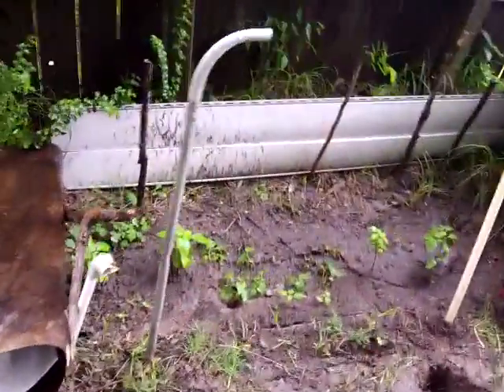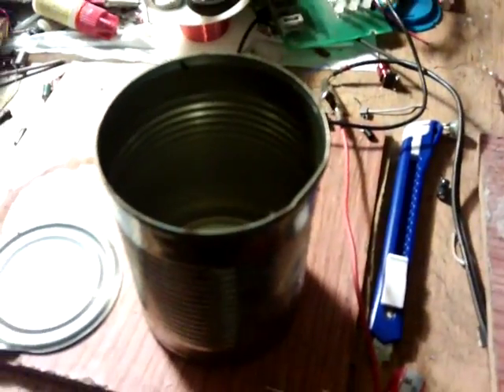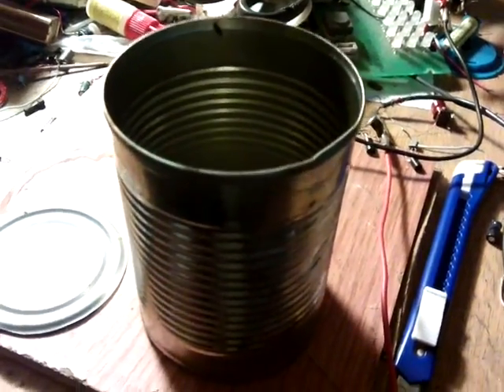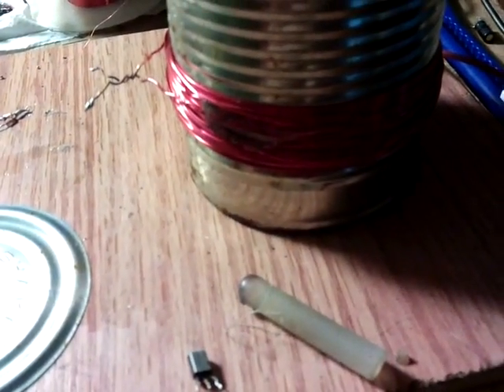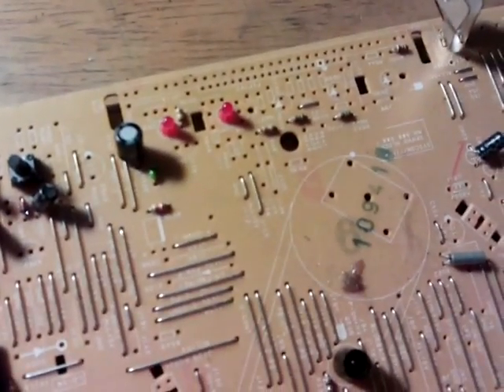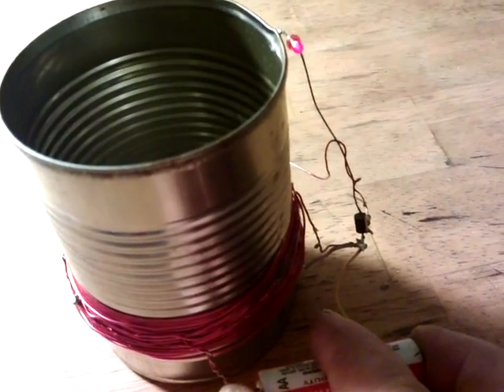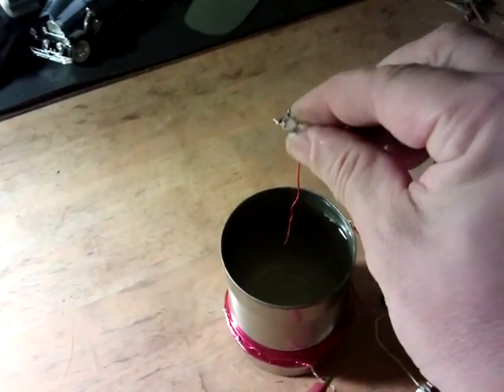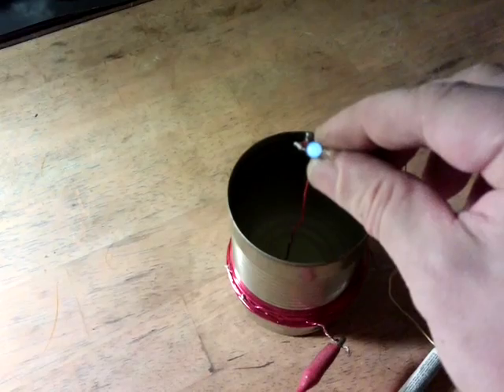Tin of Joules - salvaged bits + an idea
TinMan uploaded a video recently, that looked ideal as a Sunday afternoon project.
I had an idea...to use junk bits from former projects and things that would normally be thrown away. Then, to reuse the diodes that had been on the salvaged wire, to try and run it with wireless electricity.

The water inside the tin works well. Though some more wire was found that added a few more turns, a good 60/30 ratio similar to the original video would help.